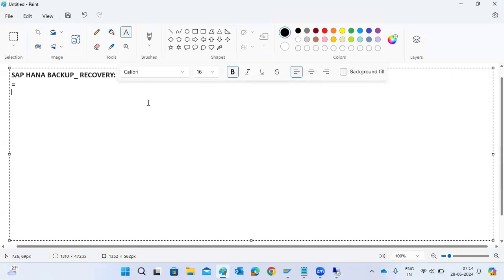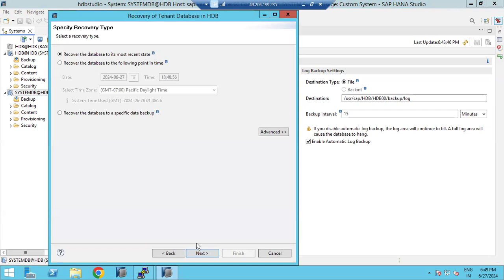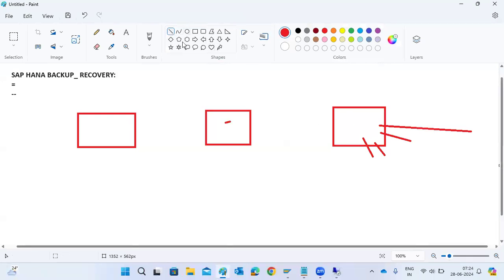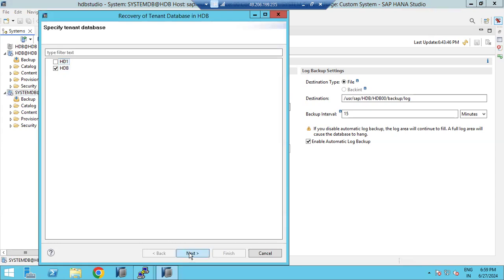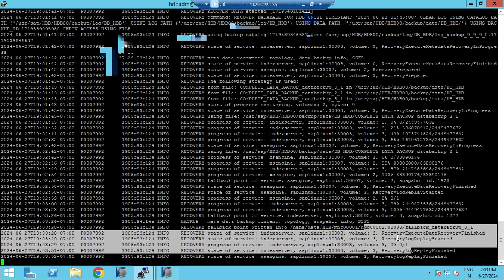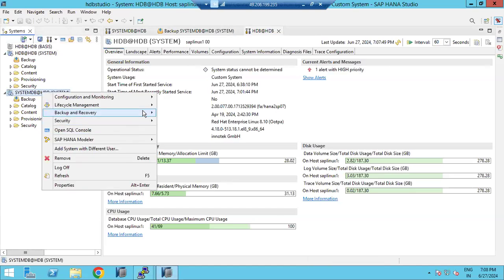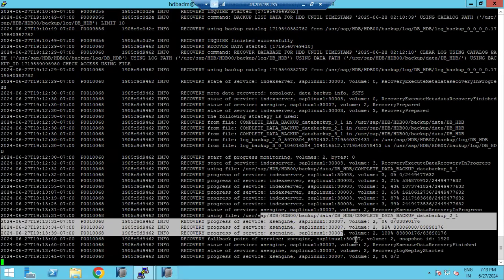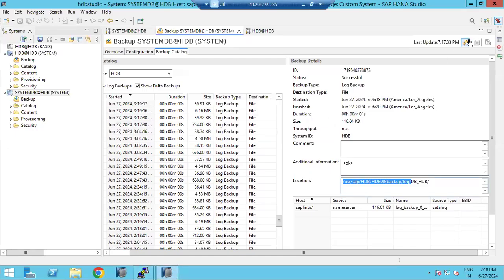SAP HANA Database Backup and Recovery - Session 2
SAP HANA offers comprehensive functionality to safeguard your database and ensure that it can be recovered speedily and with maximum business continuity.

SAP HANA supports the following backup and recovery capabilities:

Manual and automated backups

Extensive configuration options

Integrity checks for backups

Backup lifecycle management (housekeeping)

Recovery to the most recent state or to a specific point-in-time

Recovery to a specific data backup or data snapshot

Database copy using backup and recovery

Full integration with third-party backup tools